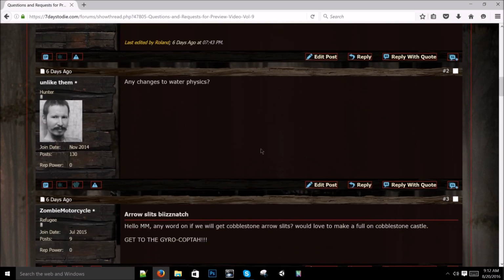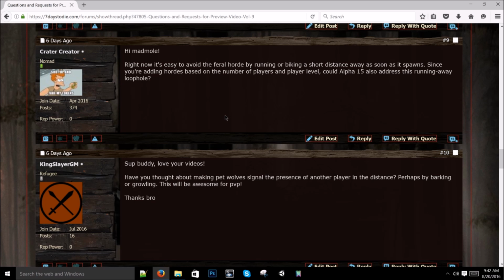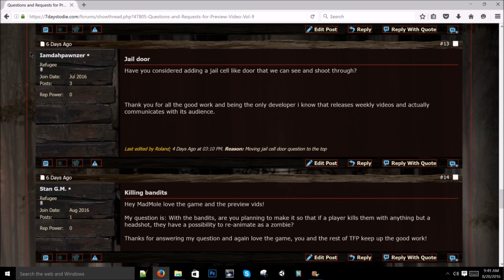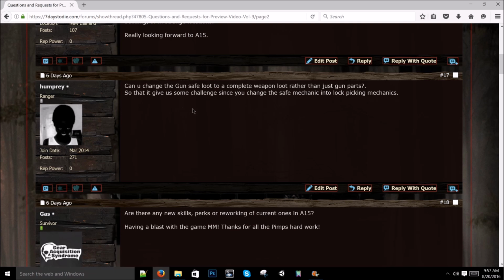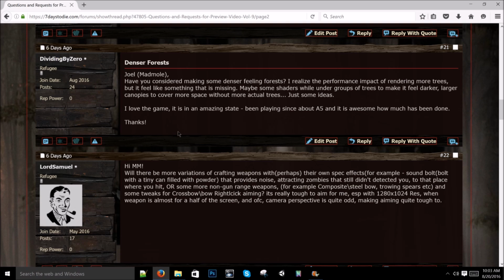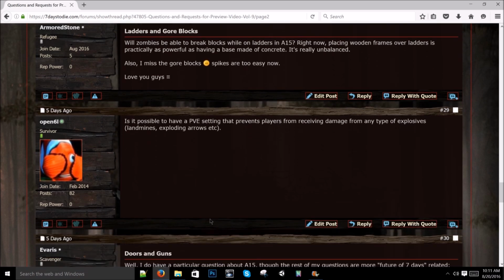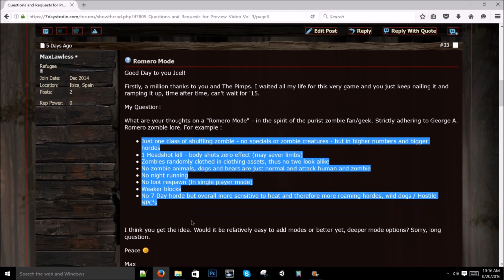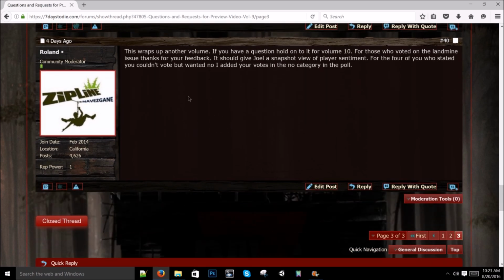Alpha 15 Q and A Volume 9